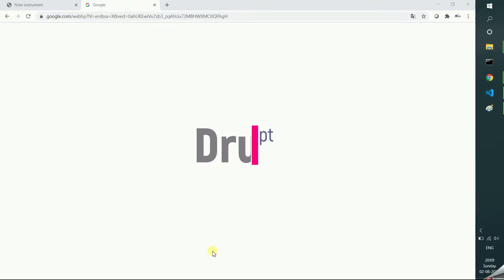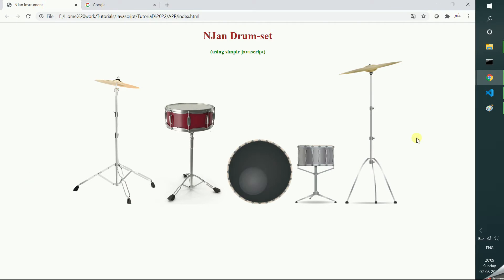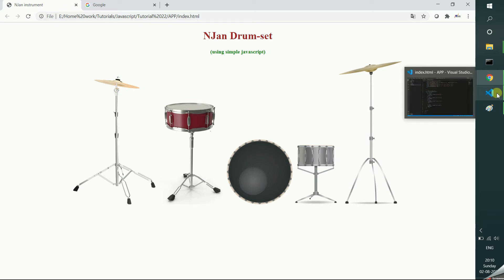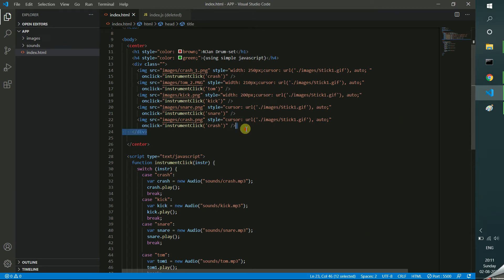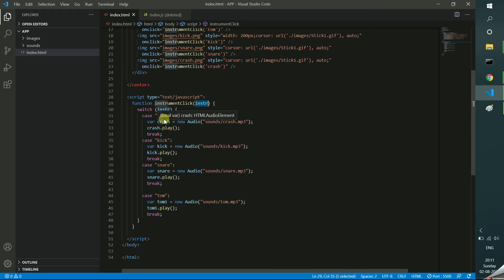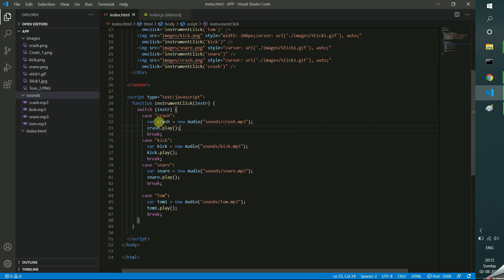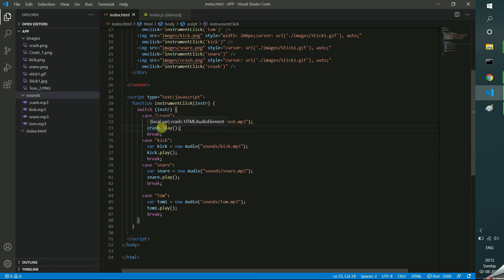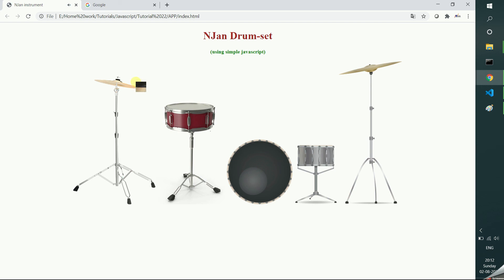JavaScript music instrument | Drum-set | Tutorial - 22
This video having musical instrument application of JavaScript

njan training,
Program njan,
njan coding,
JavaScript application sample,
JavaScript application example,
JavaScript tutorial,
javascript njan tutorial,
javascript music app,
javascript music generator,
javascript music player,
javascript music instruments,
javascript music drums,
javascript music drum-set,
javascript music drumset,
javascript music drumkit,
drumkit using js,
music instruments using js,
Njan,
njan channel,
channel njan,
program tips,
Njan tips,
njan best way,